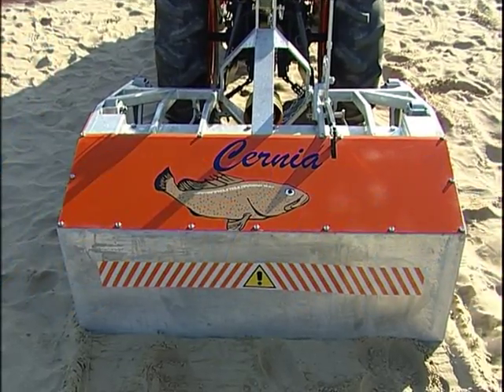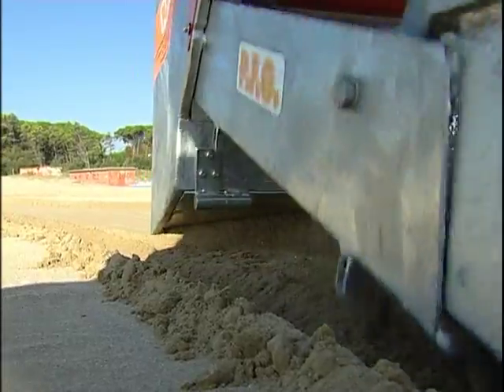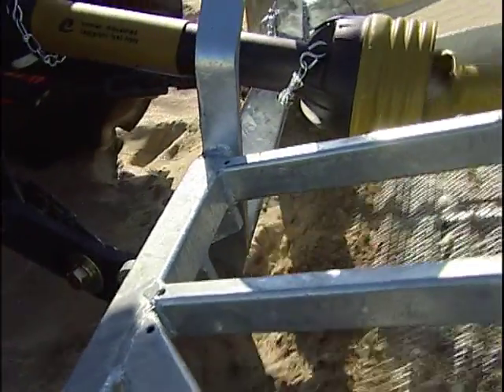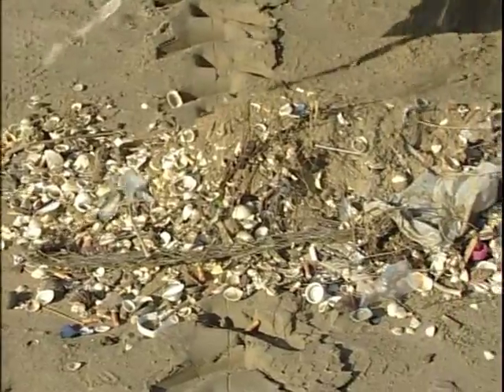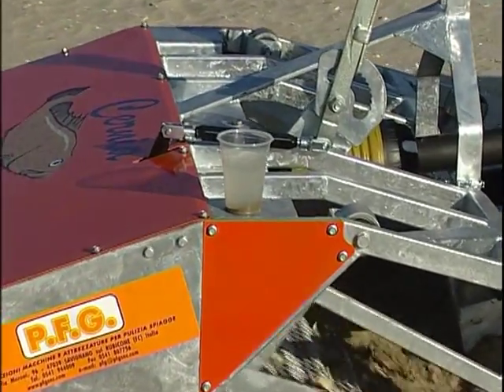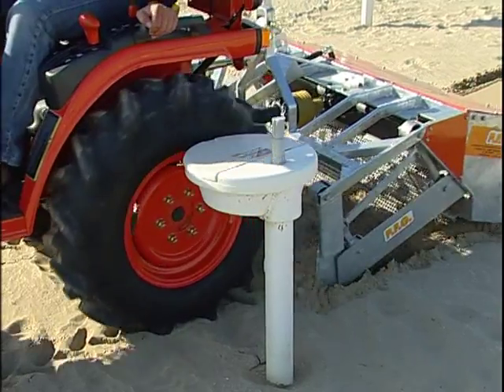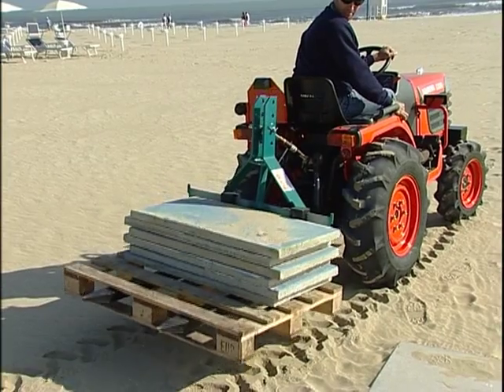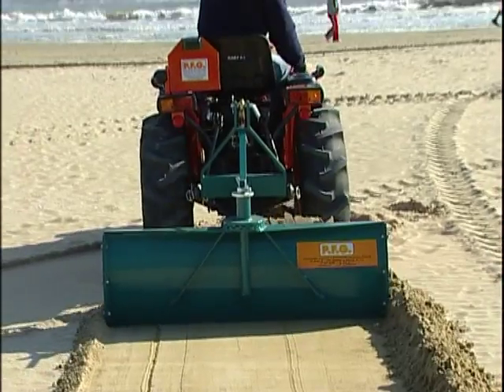BEACH CLEANING CERNIA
This machine is equipped with a fix blade that collects sand and rubbles at the required depth and for a width of 120 cm. Sand and rubbles are convoyed in a sifter with a vertical movement, so that the rubbles are left in a collector basket meanwhile the sand falls down.

It is supplied with two type of sieve, one with fine mesh and the other with larger mesh, easily interchangeable